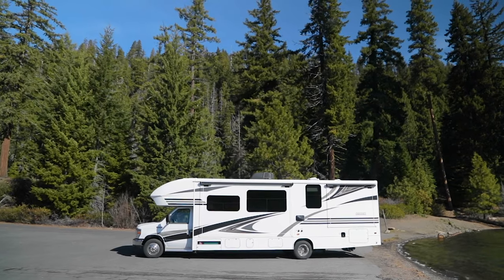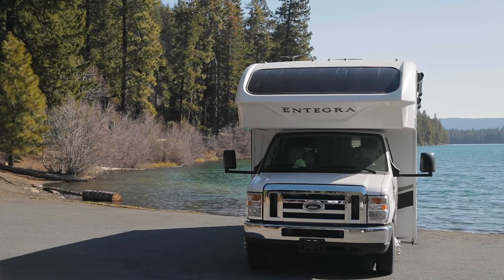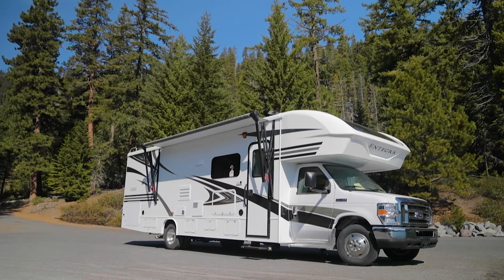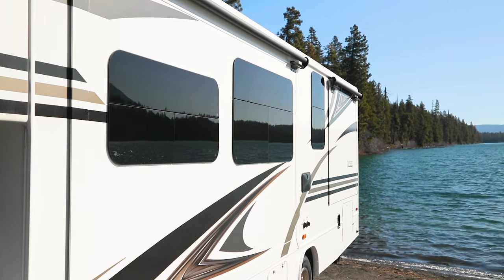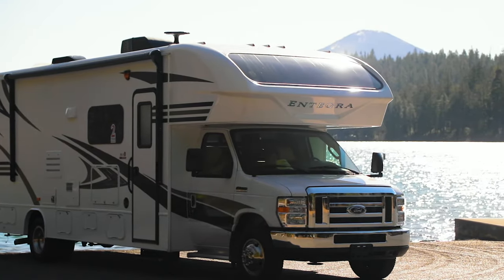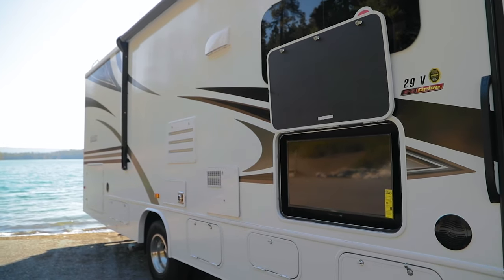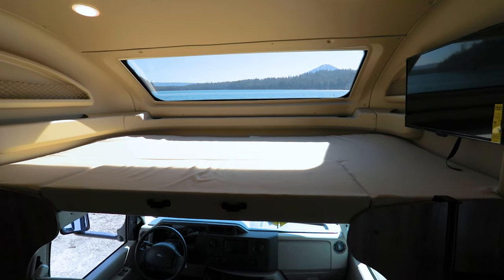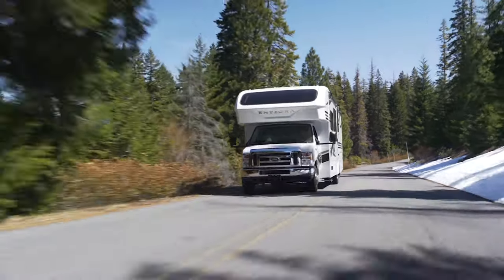2019 Entegra Odyssey 29V - Class C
Introducing the 2019 Entegra Odyssey 29V. This RV takes a modern approach to an already luxurious Class C. With key features such as a large, panoramic window above the front bed, automated awning, and an outdoor entertainment center.

We are a full-service motorhome dealership specializing in the sale and service of Beaver, Entegra, Tiffin, Thor, and Vanleigh RVs. Located in Bend, Oregon.